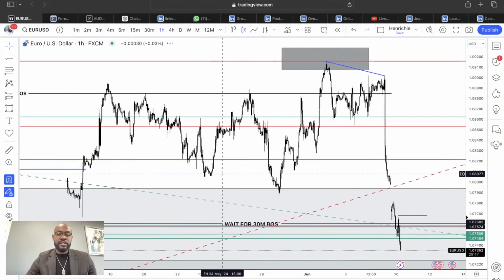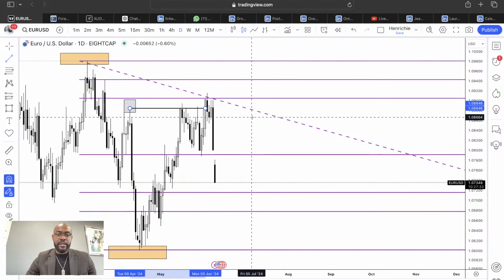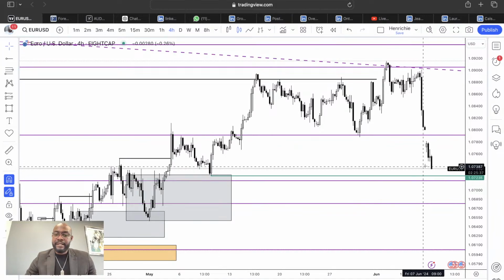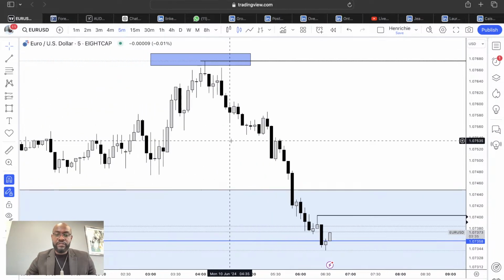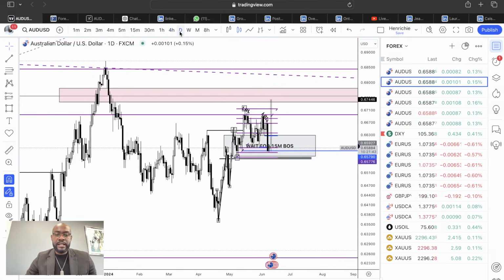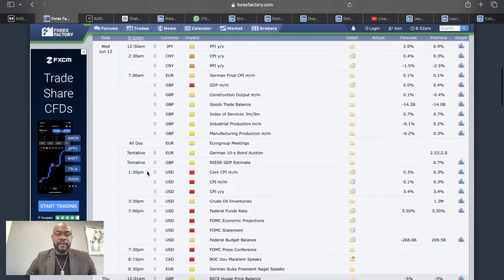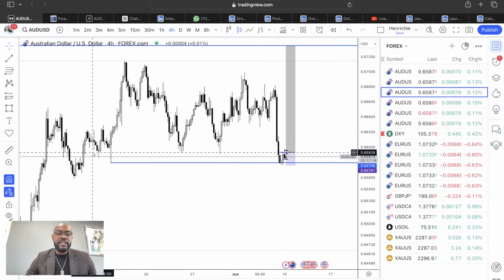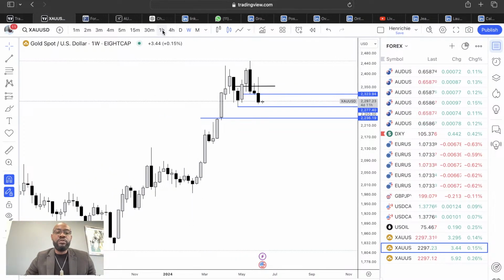Live Trading Analysis - 10/06/2024 - Charlie Elmore & Henry Madueke (UKTA)